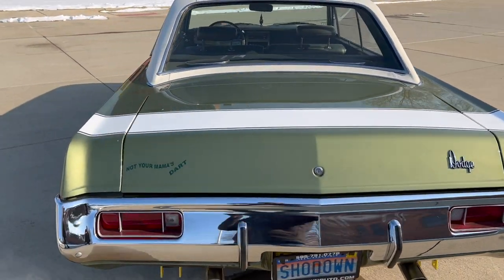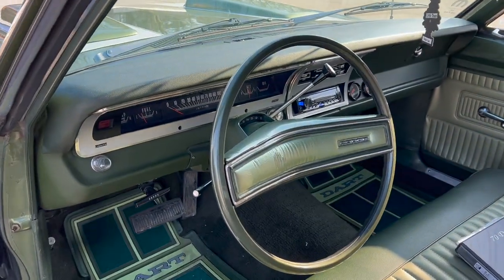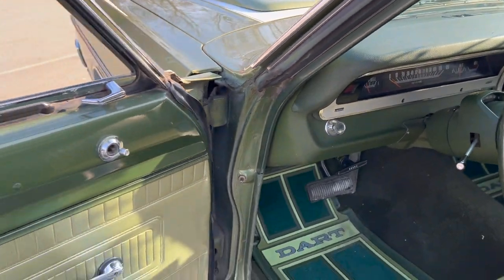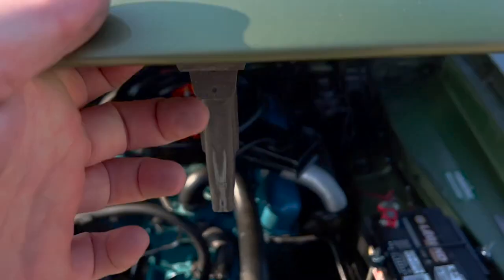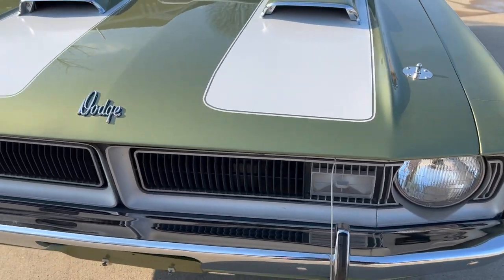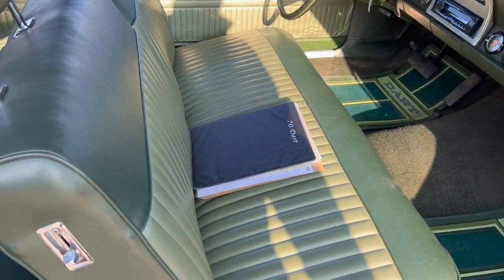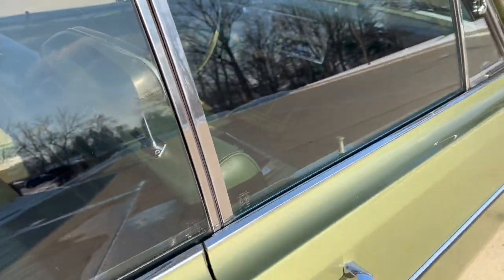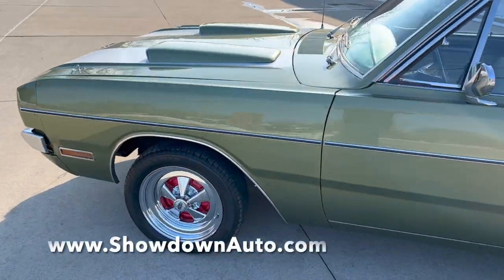1970 Dodge Dart for sale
Correction- not a 8 3/4 rear end.